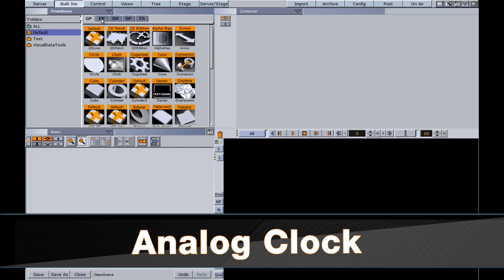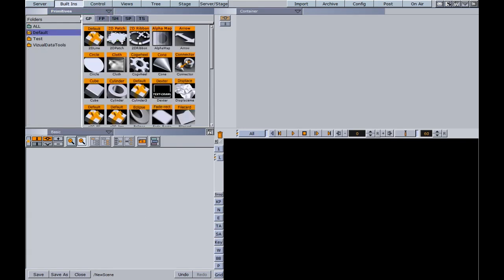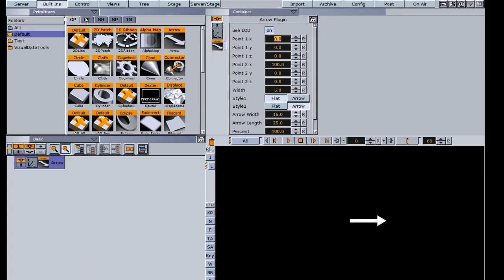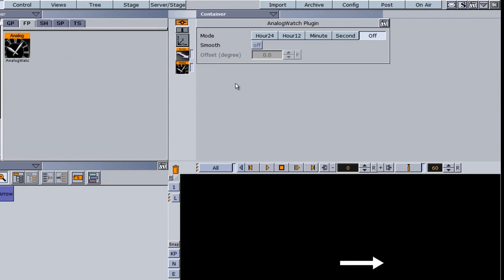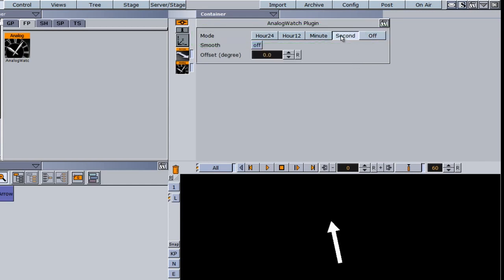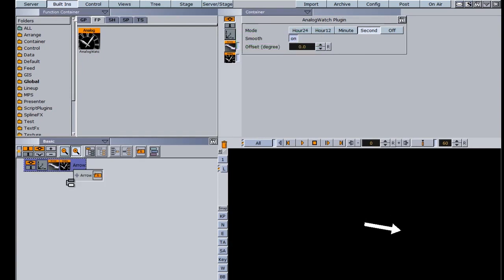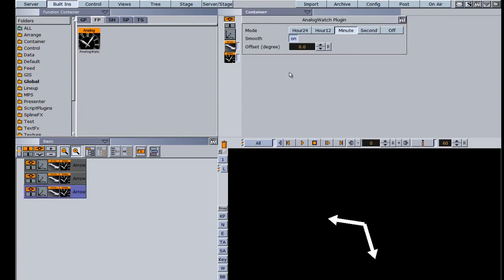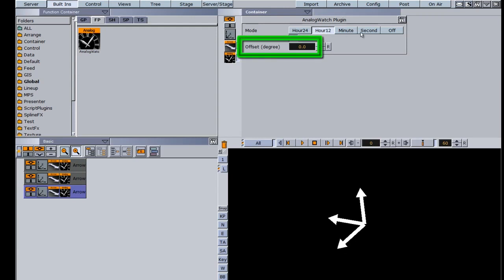Vizrt 3 Analog Clock Plugin Tutorial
How to use the Vizrt Analog Clock Plugin.

The Vizrt 3 Analog Clock plugin allows you to create an analog clock and is found in the Built-ins functions tab under the Time folder. Using this function you'll be able to create a clock using primitives as the hour, minute and seconds. To get started using this function you'll first need to drag a primitive down into the scene tree. In this video we demonstrate the Vizrt Analog Clock function using the Arrow primitive, you can use which ever one you want. The next step will be do drag the Analog Clock function onto the primitive. Once in the editor of the clock setting you'll notice a hour 24, hour 12, minute and second. Each one of these settings will correspond to the primitive that you want.